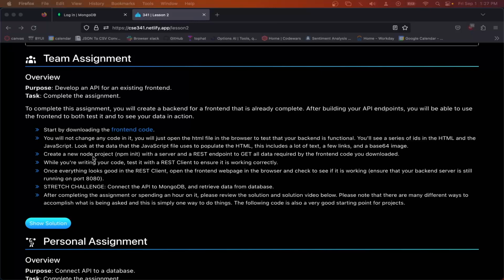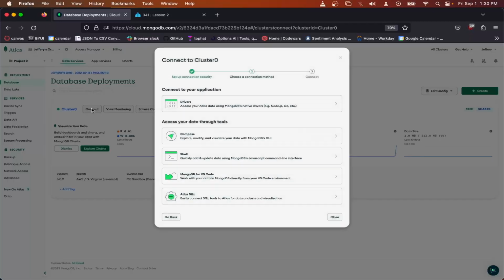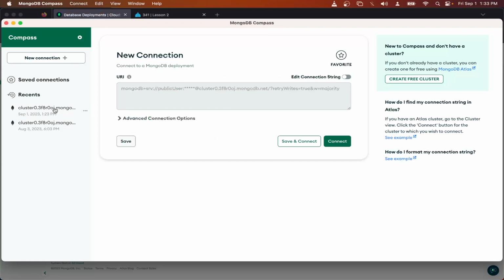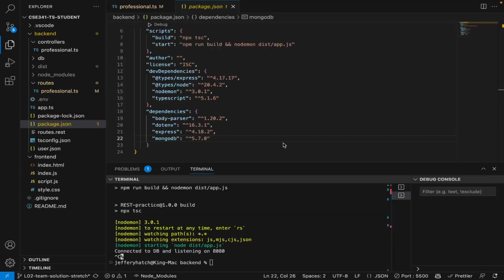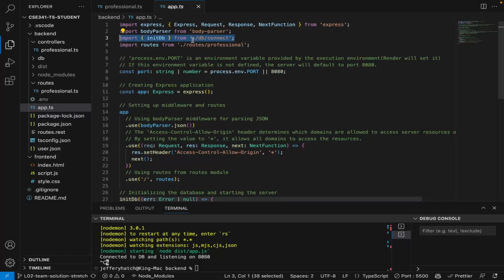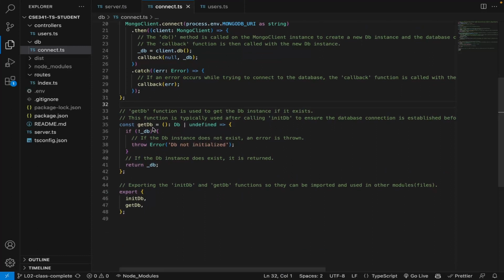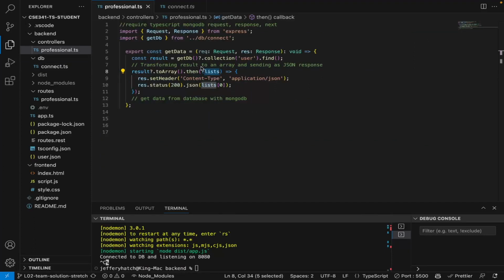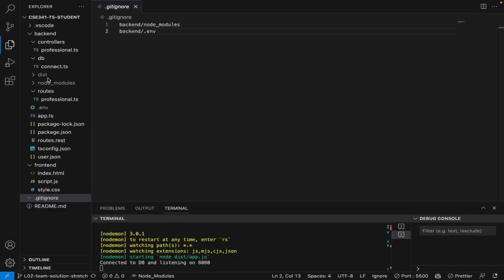CSE341 L02 Team Solution with Stretch (t)